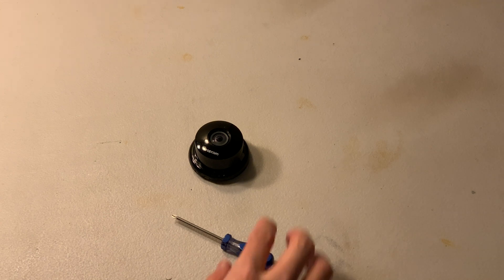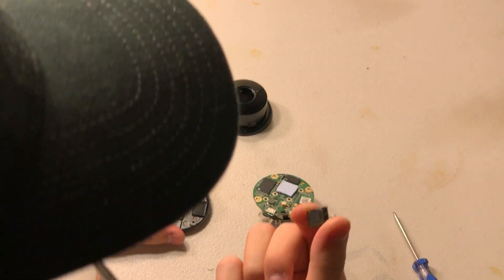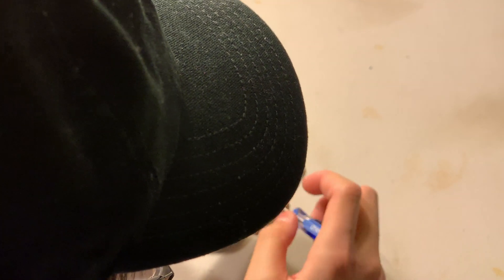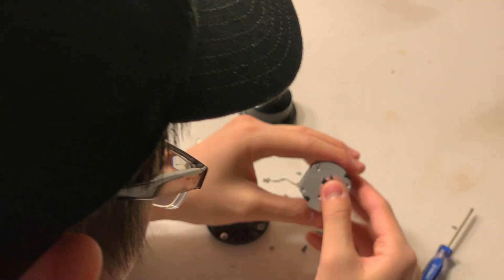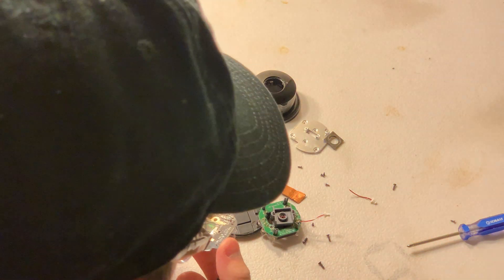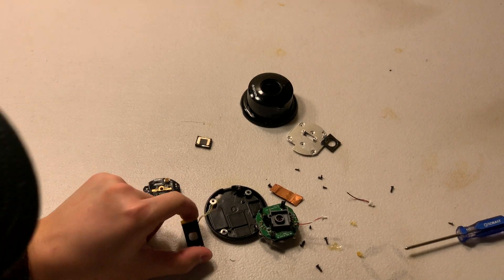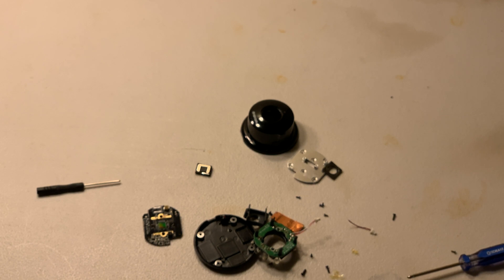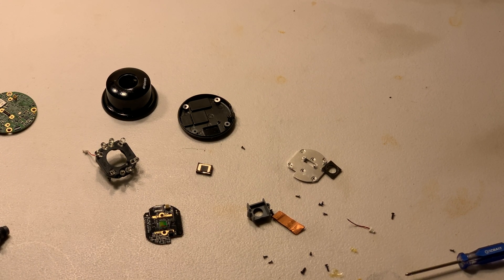Dropcam Pro Teardown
I disassemble a Dropcam Pro